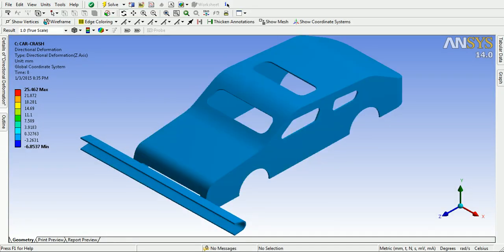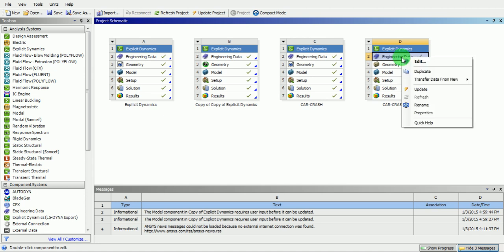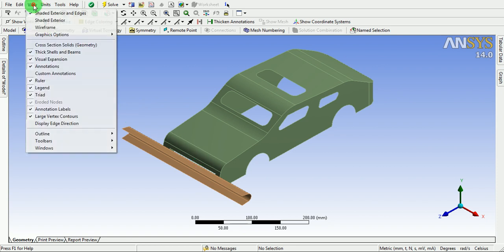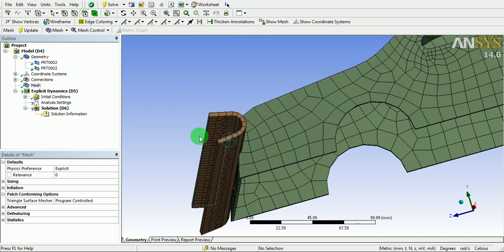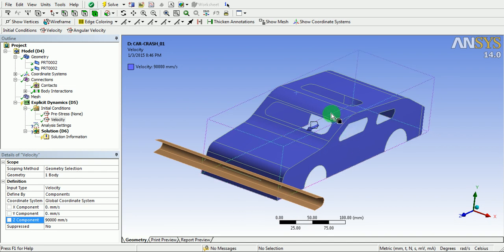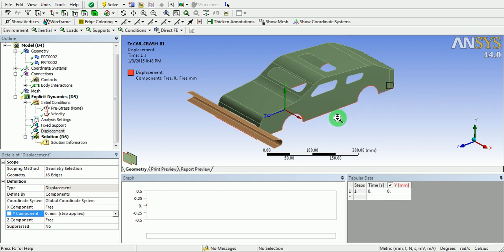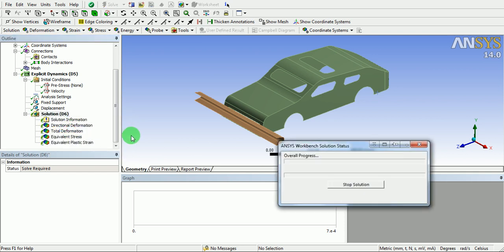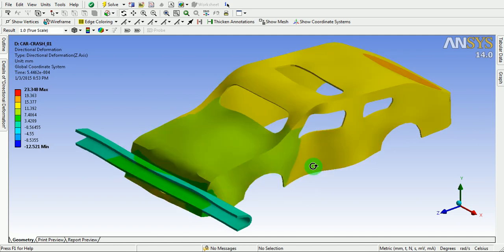ANSYS Workbench Tutorial Video | Explicit Dynamics Analysis | Crash | GRS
00:00 - Introduction to the problem
01:50 - Creating the Analysis file
02:25 - Material Definition
03:36 - Geometry import
05:21 - Material & Thickness assignment
06:43 - Best practice of Shell Mesh
08:25 - Defining interface b/w bodies
08:56 - How to apply velocity
10:08 - Defining the Boundary conditions
12:31 - Analysis settings
14:42 - Solution process
15:00 - What is energy summary
16:27 - Post processing

ANSYS Workbench Tutorial Video on Crash Explicit Dynamics Analysis | Defining the Velocity | Energy Convergence | Internal energy | Kinetic energy | Hourglass energy | Sliding energy | Material selection | Bounce back | Material Stiffness | Boundary conditions | Displacement Constraints | Fixed support | Problem solution | Updating the Mesh | Solution end time | Analysis settings | Number of points |